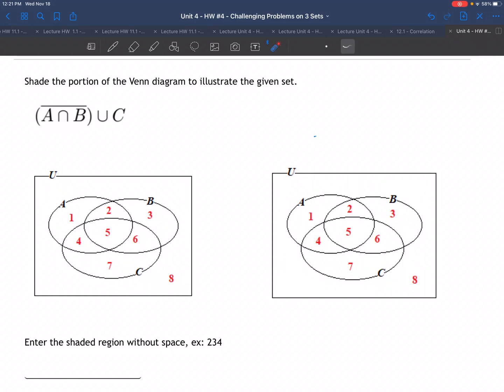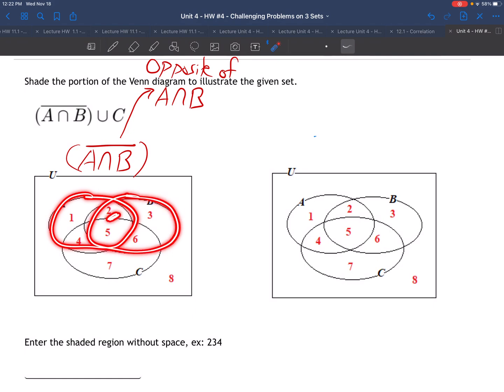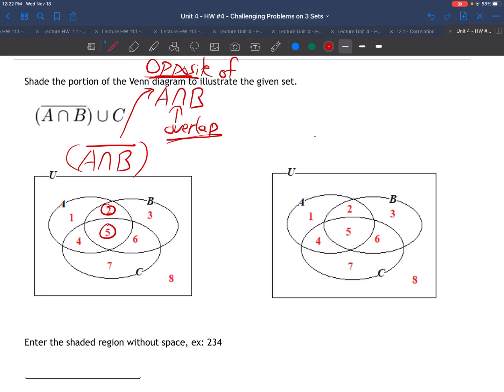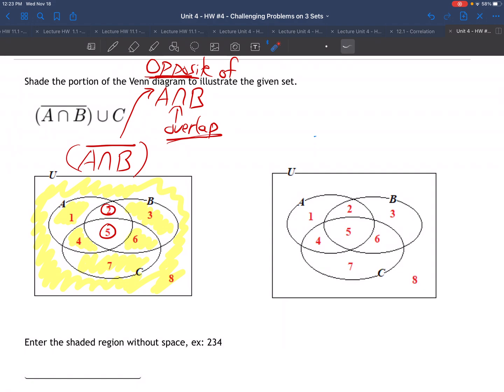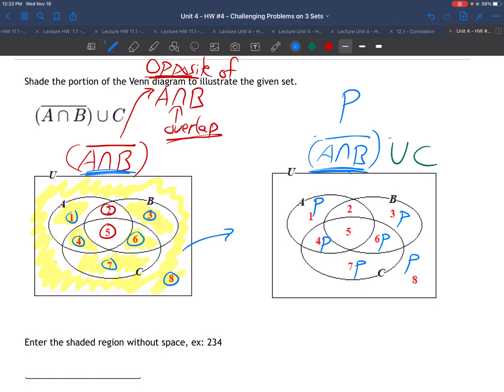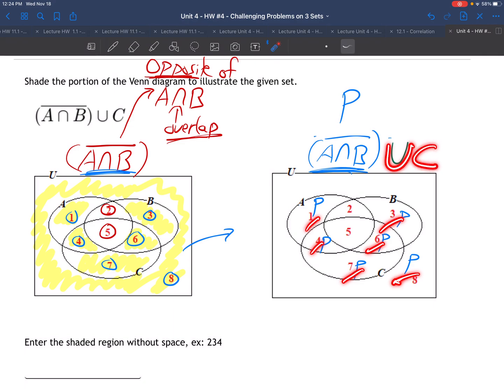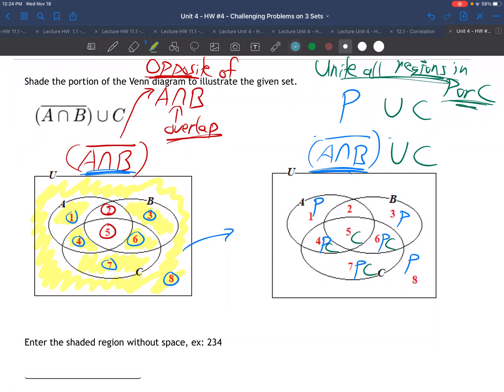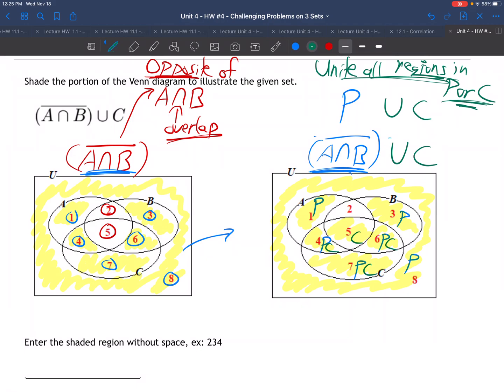m10a-unit 4 lecture how 4 - 3